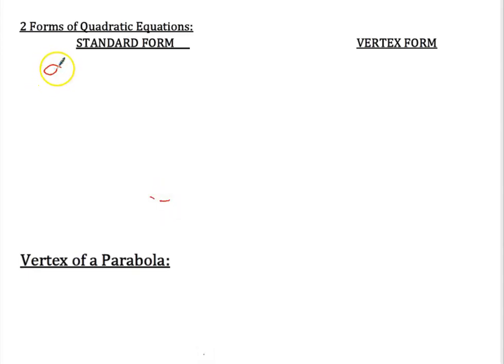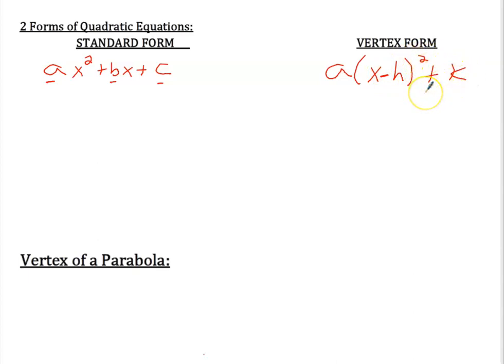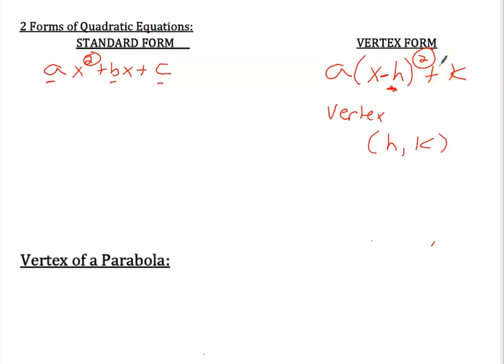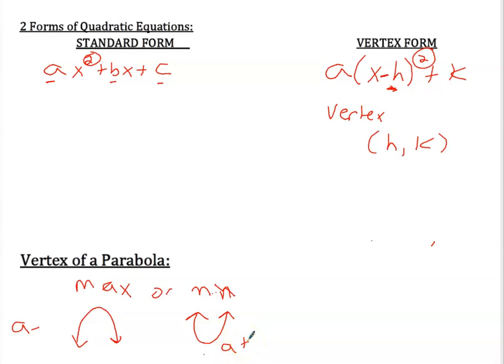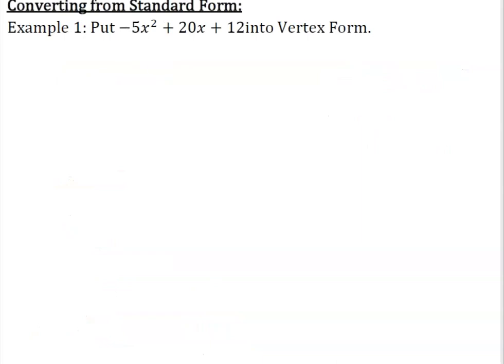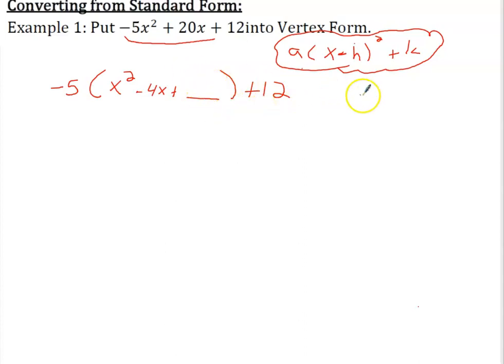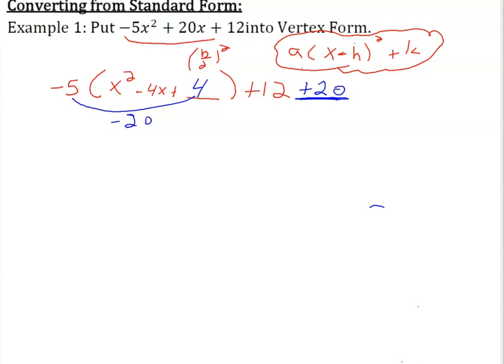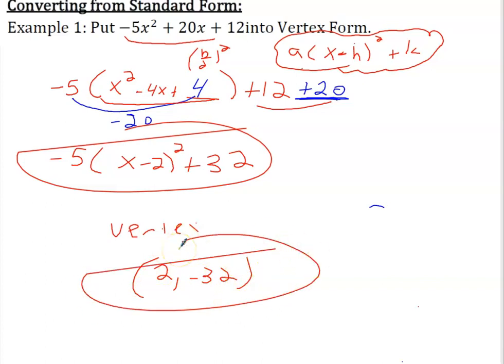Standard and Vertex Form of a Quadratic